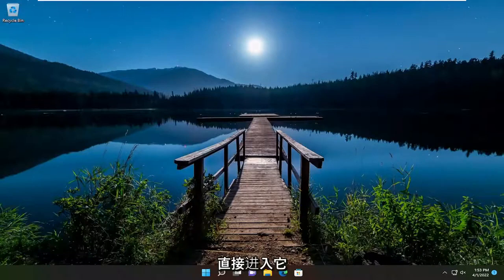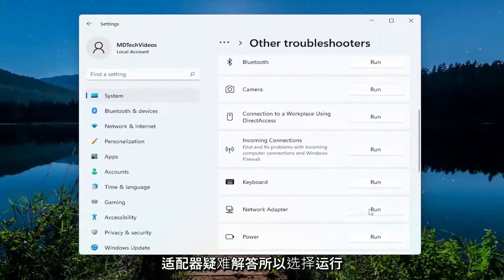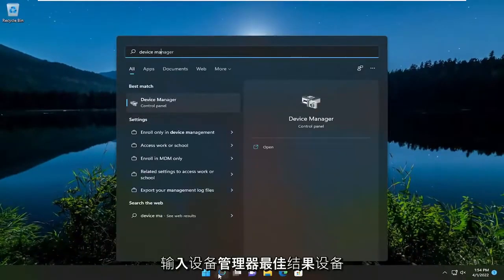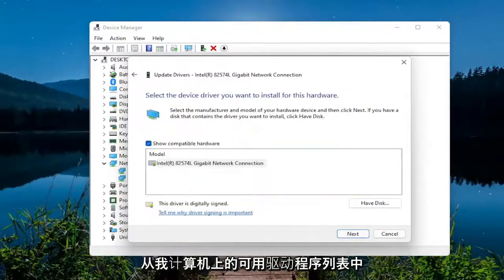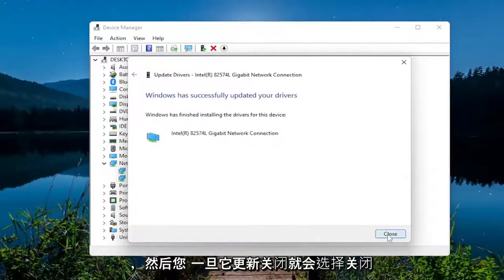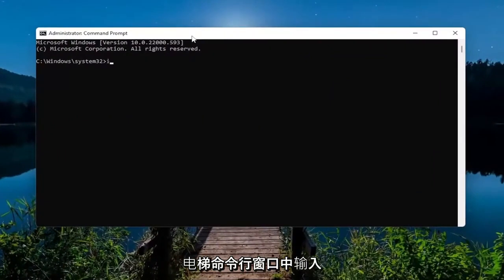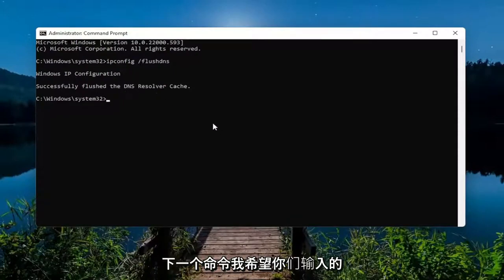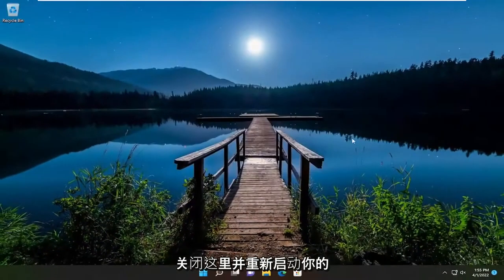Windows 11/10下的低Wi-Fi信号强度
修复 Windows 11/10 上的低 WI-FI 信号强度 [教程]

弱 WiFi 信号意味着您已连接到无线网络，但连接不是很强或不稳定。 如果在您使用 Windows 10 PC 时信号下降，您可能会遇到游戏延迟、上传/下载失败以及持续缓冲或重新加载音频或视频。 它很难使用，大多数故障排除修复都是为了建立连接，而不是为了修复它们的强度或稳定性。

本教程中解决的问题：
低wifi
wifi速度慢
wifi速度慢的问题
wifi信号低windows 10
低价wifi适配器
低价wifi连接
低成本wifi连接
笔记本wifi信号弱
惠普笔记本wifi信号弱
wifi慢的问题
电脑wifi慢
笔记本上的 wifi 很慢
慢速 wifi 适配器 windows 11
wifi信号低windows 11
低信号 wifi windows 10

Windows 11 的 WiFi 信号或 WiFi 范围问题在用户中很常见。 除了 WiFi 信号弱之外，用户还可能面临与 WiFi 相关的其他几个问题。 这些问题包括 WiFi 速度慢、WiFi 连接经常掉线、无法自动连接到 WiFi 等。在本教程中，我们将研究在 Windows 11 上增强弱 WiFi 信号的解决方案。这些方法可能也很有效 对于 Windows 11 上的其他 WiFi 范围或信号相关问题。